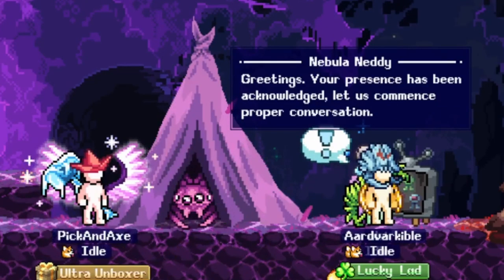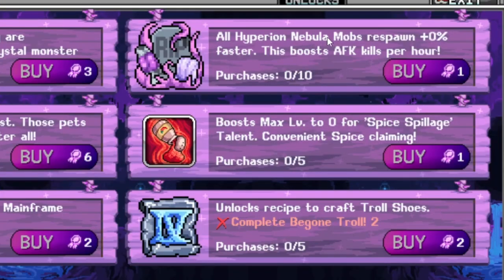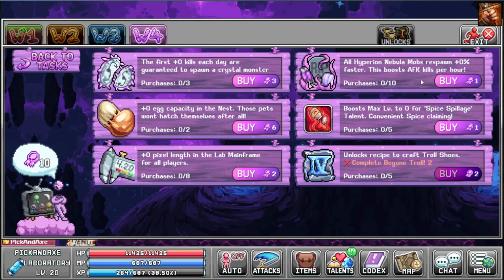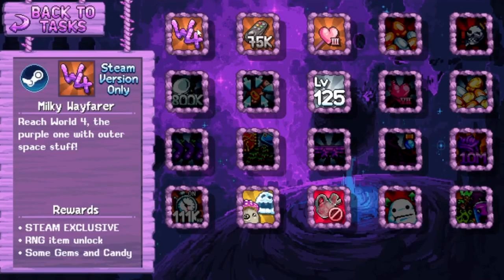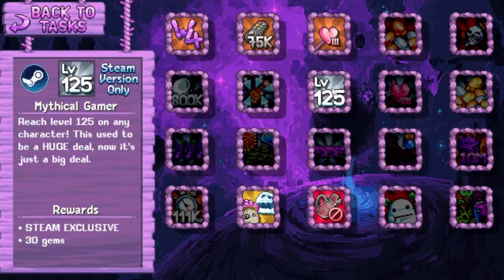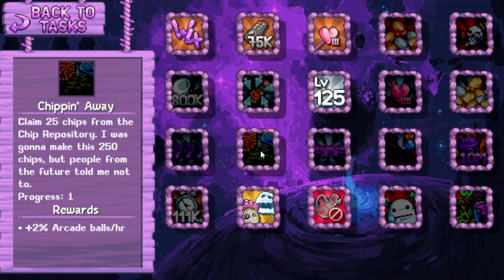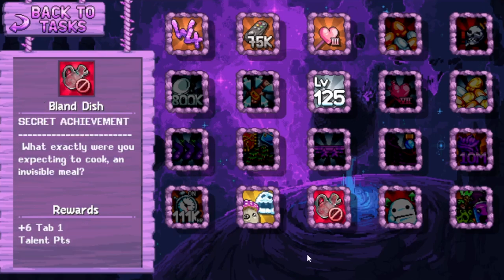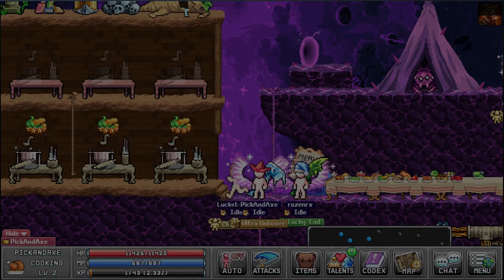World 4 Tasks! Merit Shop! All W4 Achievements! Nebula Neddy Full Questline! - IdleOn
World 4 is out! Nebula Neddy have arrived! World 4 Tasks! World 4 Merit Shop! World 4 Achievements!
Unlike the rest of World 4, the rewards are not massive. In fact, they are... normal. Perhaps a bit below average.

Nebula Neddy have 1 easy Quest:
Task Requirement Affirmative:
200x Purple Mush Cap, 400x TV Remote, 750x Half Eaten Donut

00:00 Nebula Neddy Quest
00:32 Merit Tasks
01:07 Merit Shop
01:33 Doing Tasks And Achievements
02:28 Merit Shop Priority
04:07 First Row Achievements
05:14 Second Row Achievements
06:48 Third Row Achievements
08:04 Fourth Row Achievements
09:07 Comparing New to Old